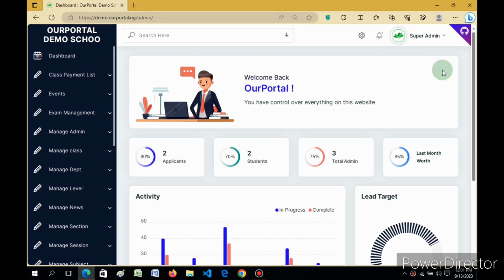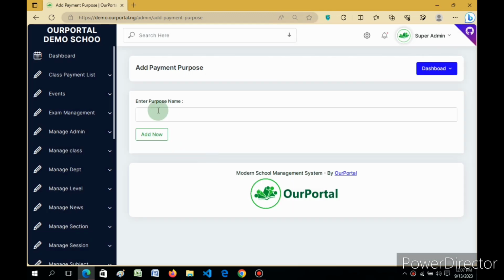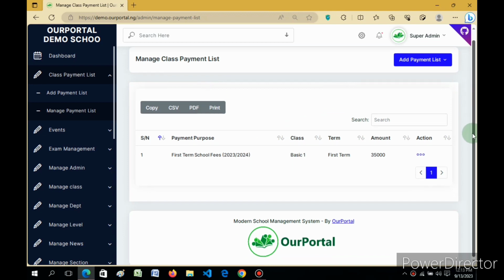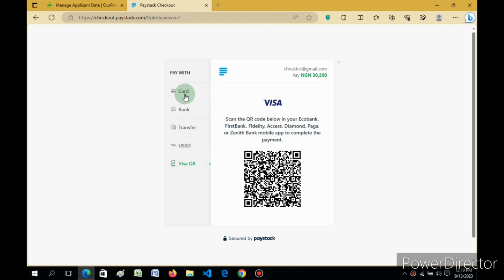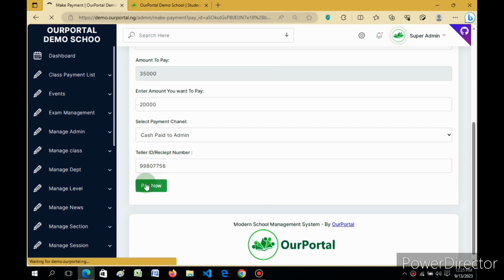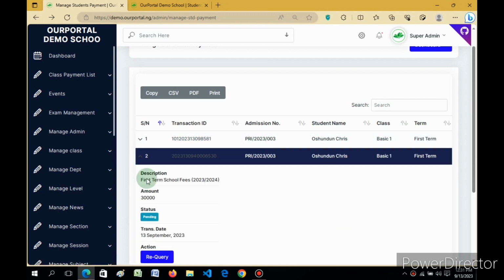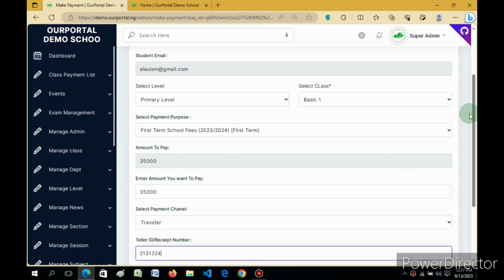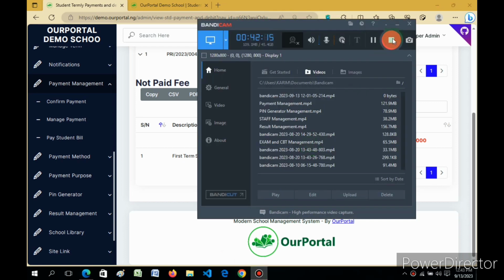8 OurPortal - Payment Management Video Tutorial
8 OurPortal Payment Management Video Tutorial

In this video tutorial of OurPortal, you will learn how to:
Set up Payment Management
Add Payment Purposes
Add Payment Methods
Add Class Payment List
Make Payment for Student (s)
Manage Payments
Generate School Payment Receipt for student (s)
Track Student Payment Records
Cancel Payment and many more.